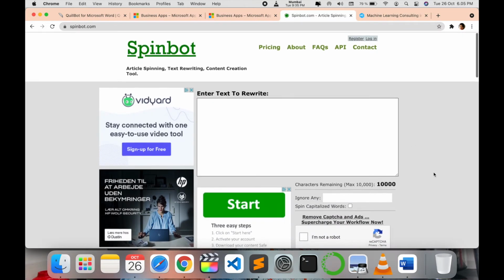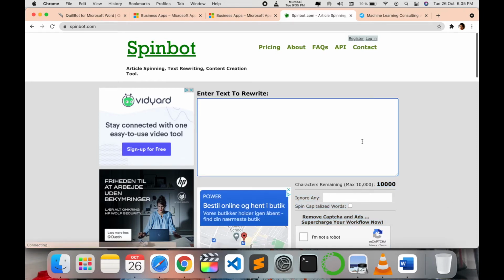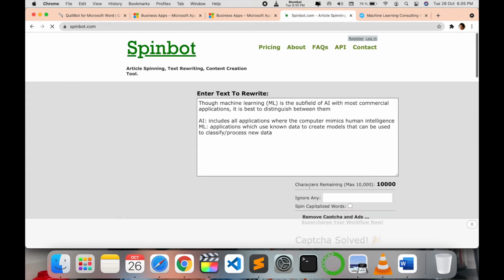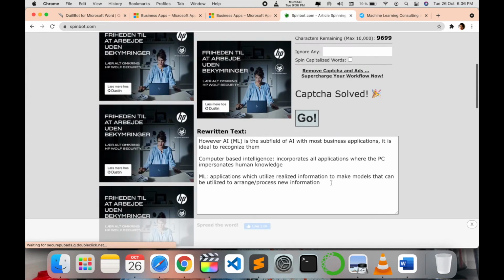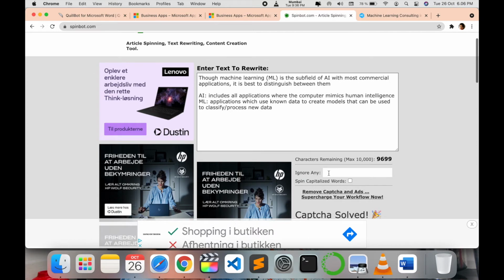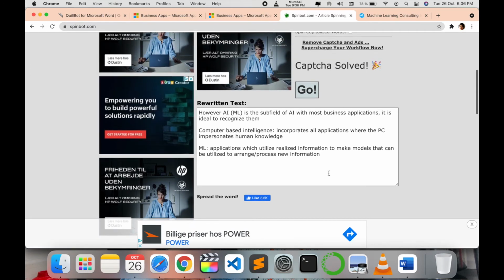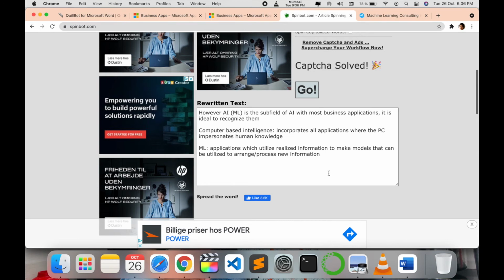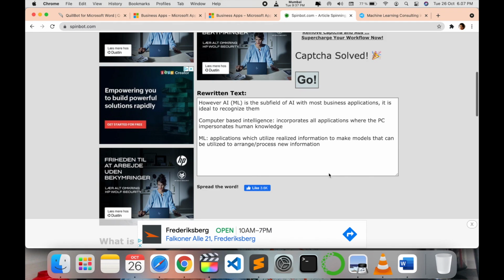How to use Spinbot | Spinbot Paraphrasing Tool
Spinbot is a free paraphrasing tool that spins the content you paste or write directly on its editor.  The tool has a clean, simple and user-friendly interface, though it comes with ads. However, once you get past the ads the paraphrasing process is pretty straight-forward.

Once you put in a request, the Spinbot system automatically rewrites the text. However, you can use the Ignore Any tab to set the keywords you want Spinbot to ignore